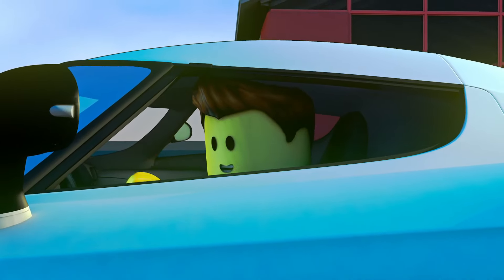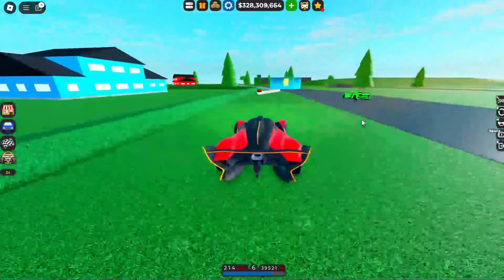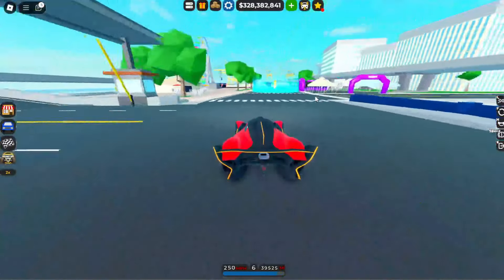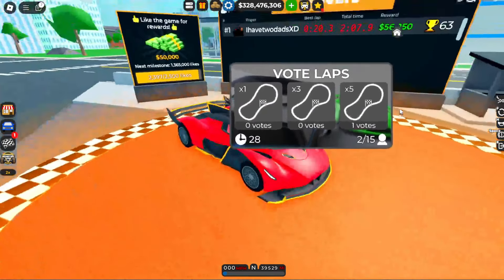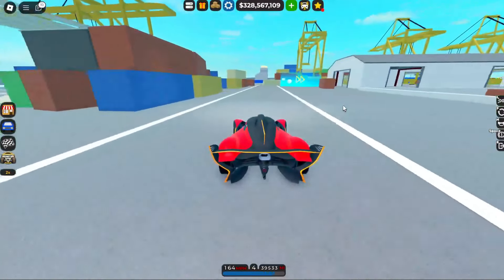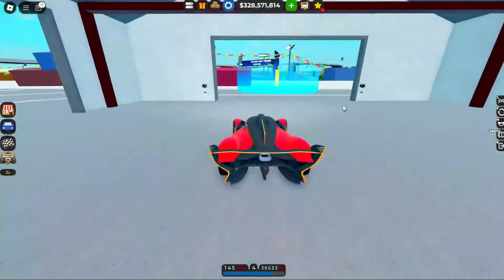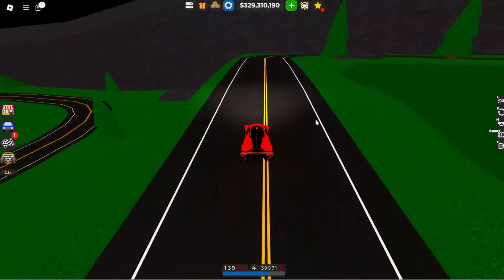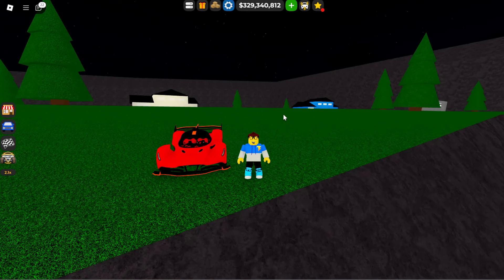How To Prepare For SEASON 14 UPDATE In Car Dealership Tycoon!